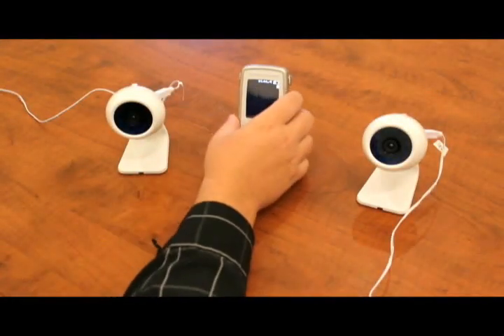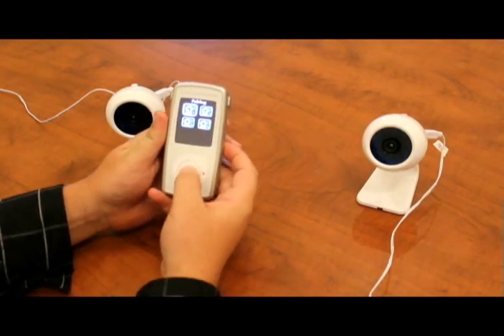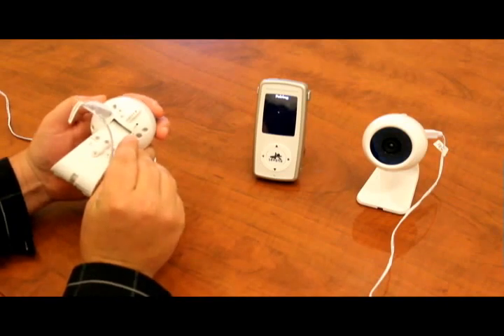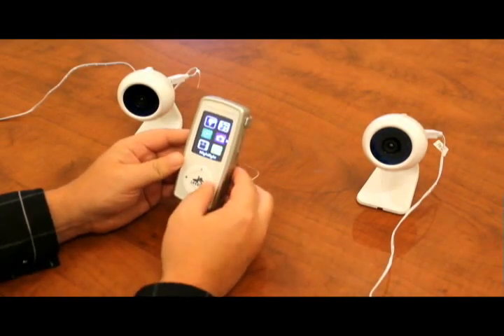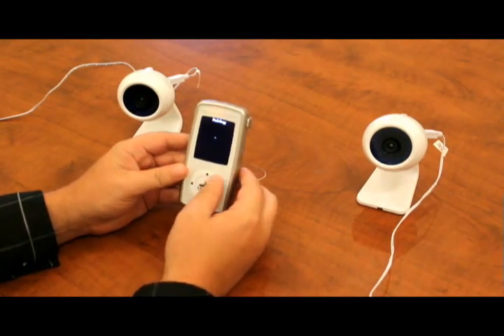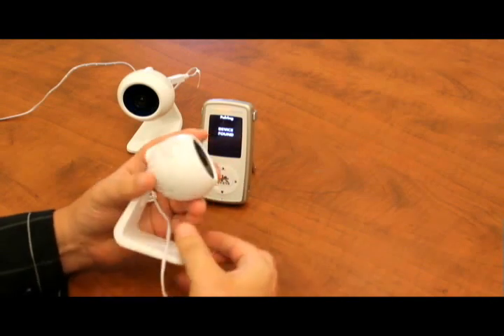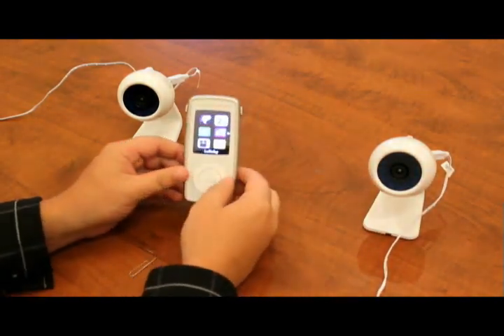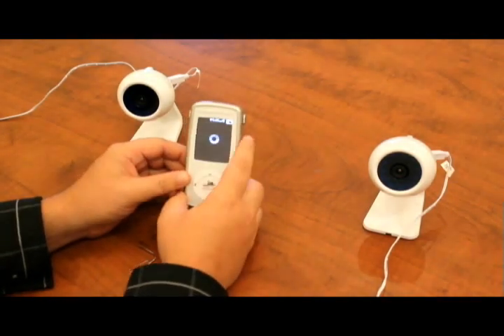Levana ERA Pairing Tutorial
A quick and easy tutorial showing you how to pair and view multiple cameras on one ERA baby monitor by Levana.